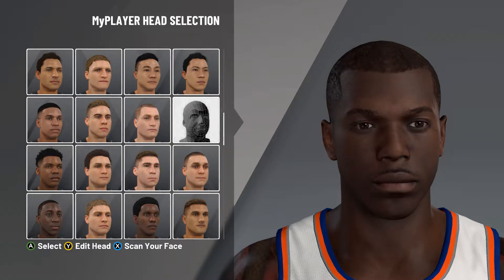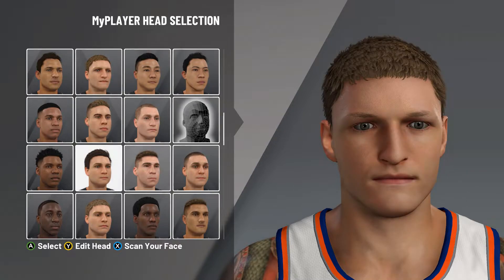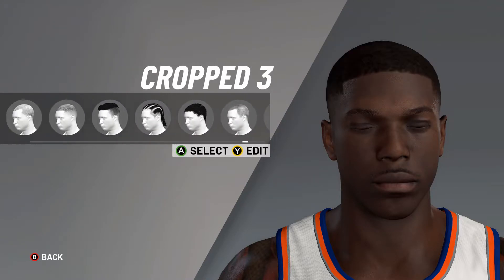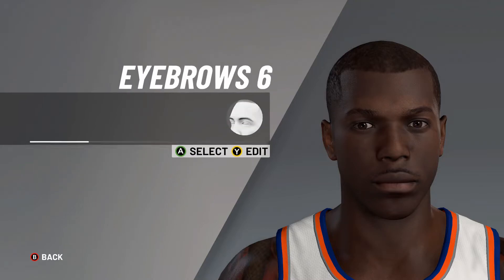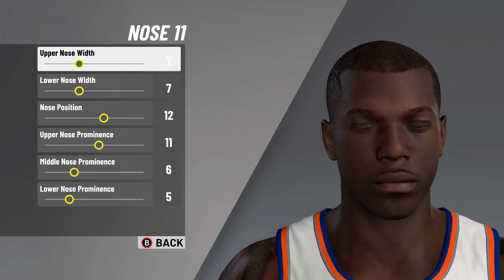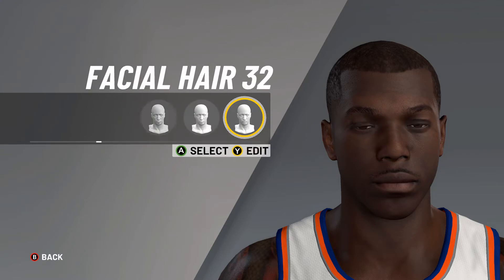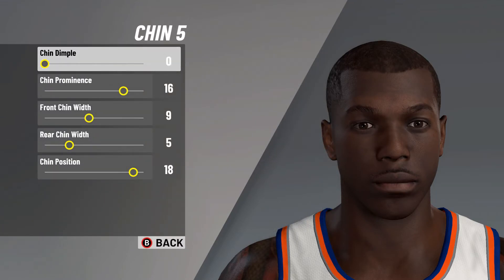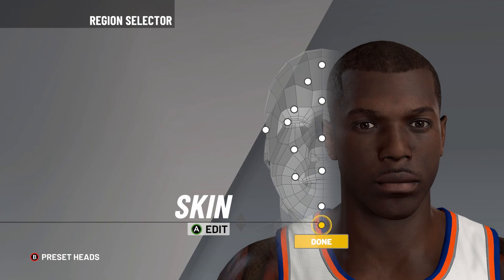*NEW* BOBBY SHMURDA FACE CREATION NBA 2K21! UPDATED SINCE PRISON RELEASE HOW TO BUILD BOBBY SHMURDA!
*NEW* BOBBY SHMURDA FACE CREATION NBA 2K21! UPDATED SINCE PRISON RELEASE! I FOUND OUT HOW TO BUILD BOBBY SHMURDA IN 2K21!